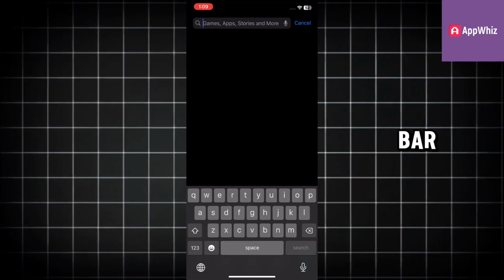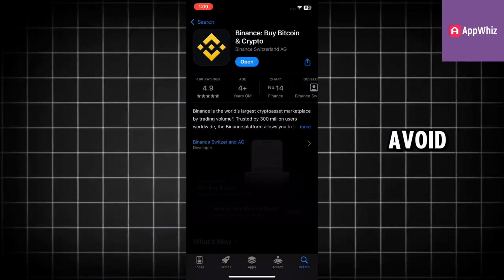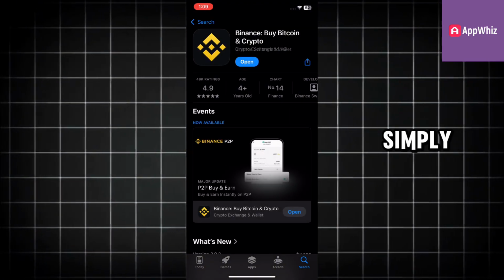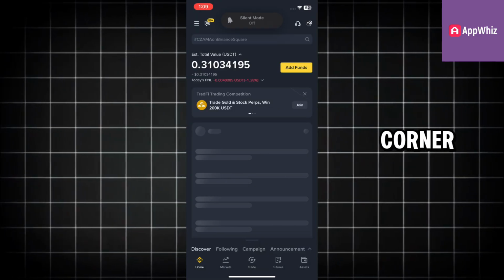How to See IP Address in Binance App (2026 Update)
In this video, I’ll show you how to see your connected IP address in the Binance app step by step. This feature is useful if you want to check your network details, troubleshoot connection issues, or verify your IP inside Binance.

You’ll learn:
How to access Binance network test
Where to find your connected IP address
Why checking your IP in Binance is useful

⏱️Chapters
00:00 – Binance IP Address Explained
00:12 – Open Binance Network Test
00:30 – View Your Connected IP Addre

⚠️ Make sure your Binance app is updated to the latest version so all options appear correctly.